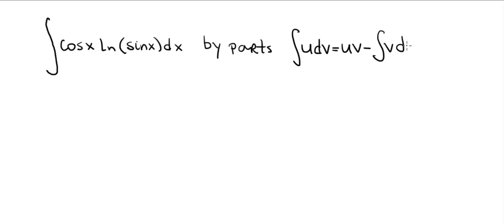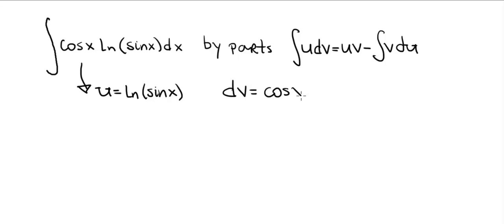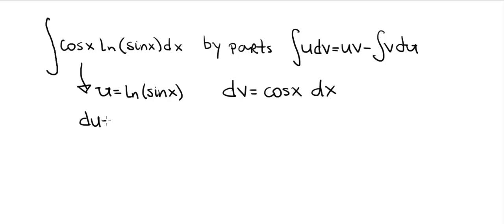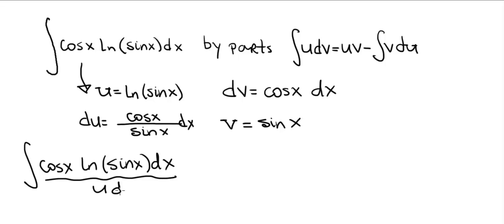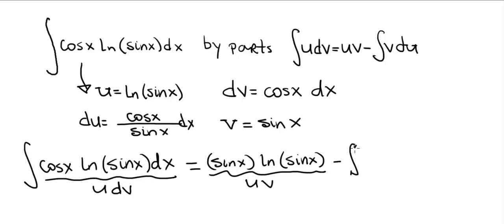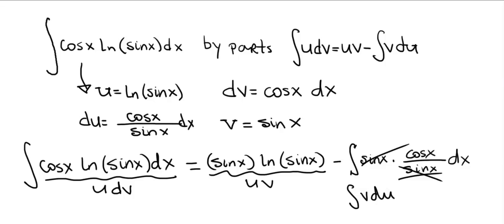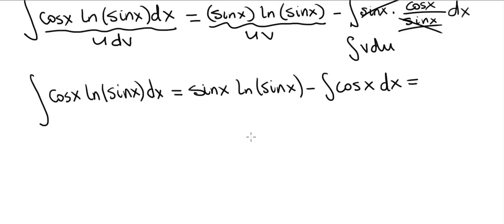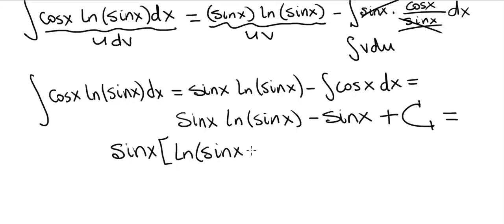Integration by Parts 19